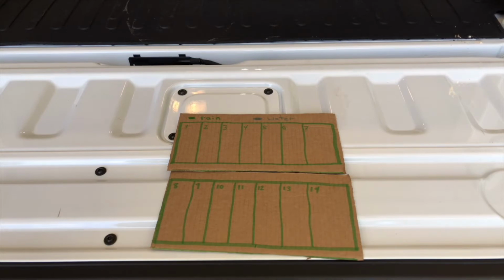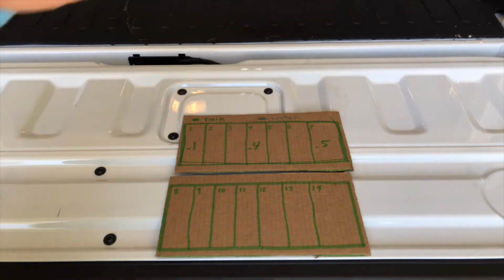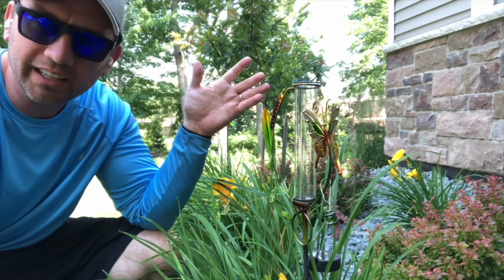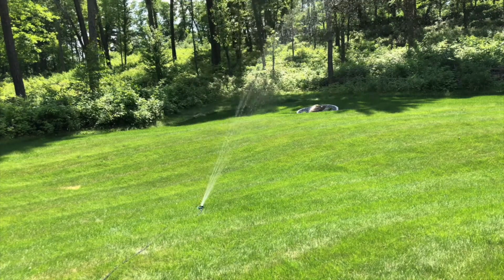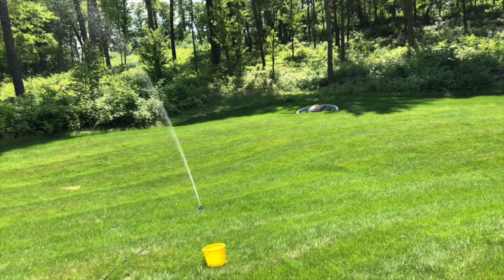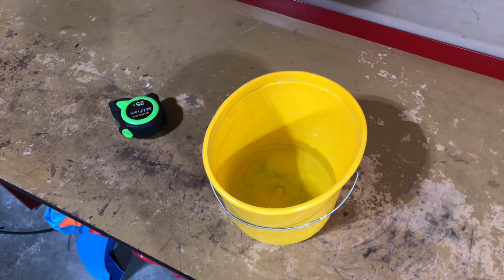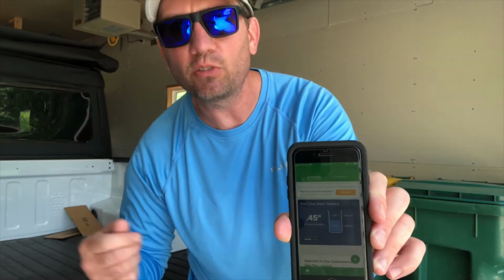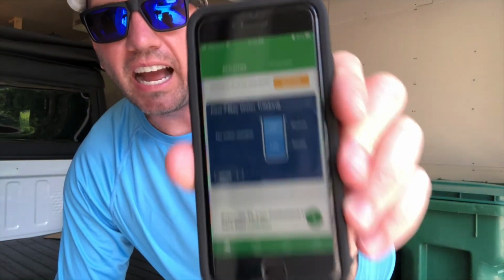Summer Lawn Watering Tips, Put on the Right Amount of Water!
I'll walk you through how to keep track of rainfall and watering to make sure you don't use more water than necessary.  I also have a hot tip on how to make tracking rainfall and watering amounts very easy.